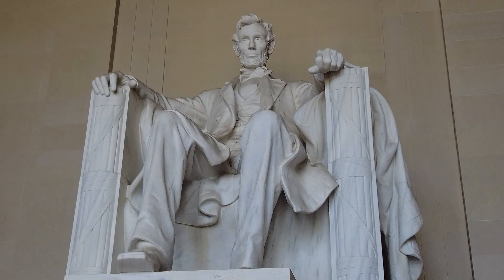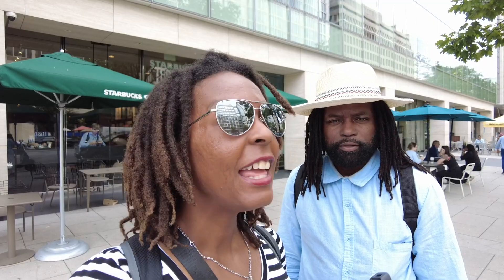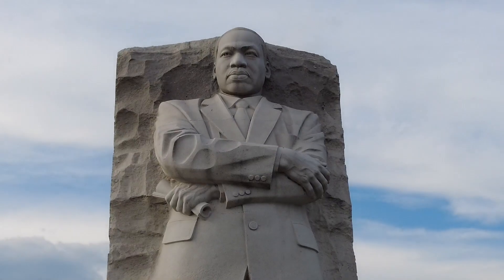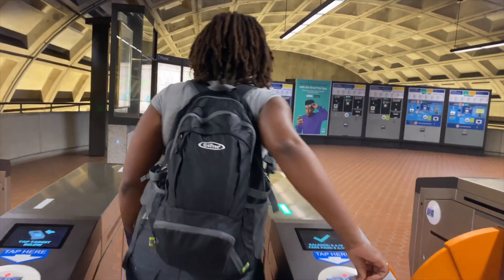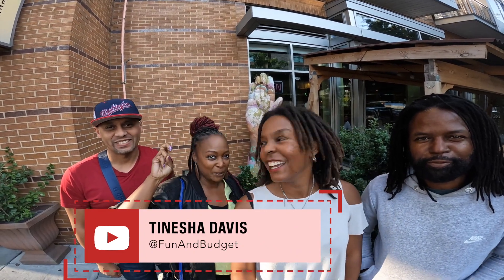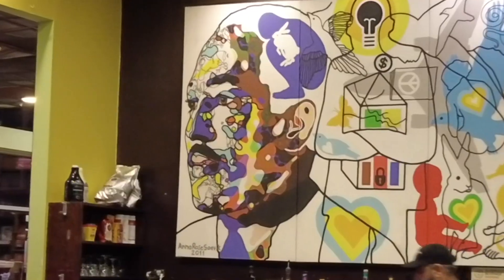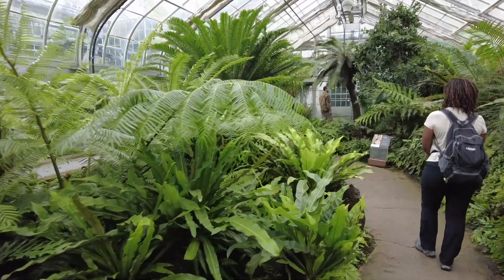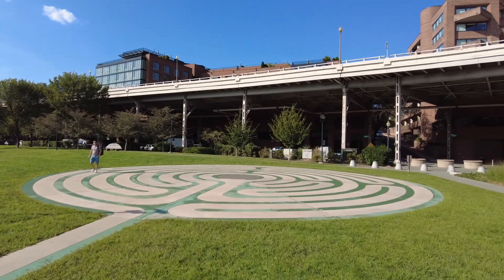The Wonders of Washington DC - 20 Things to Do and Restaurants to Try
Washington D.C. is jam-packed with stunning landmarks and intriguing museums. So, in this video, we’ll share our best travel tips with 20 things to do in Washington DC, how to get around the city, and the best places to eat. Many thanks to @FunandBudget for showing me around your hood! Be sure to check out Tinesha’s channel here!

CHAPTERS
Washington D.C. Highlights - 0:00
The National Mall - 0:53
The White House - 1:35
D.C. Memorials Worth Seeing - 2:54
The Best Way to Get Around D.C. - 6:40
Going inside the Washington Monument - 7:25
D.C. Museums Worth Seeing - 8:40
The Historic U-Street Neighborhood - 9:20
More Great D.C. Museums -12:12
Our Favorite Attraction in D.C. - 14:24
The National Cathedral - 15:08
The Oldest Neighborhood in DC - 15:47

OUR STORY
We are David & Kendra Lucas, an American couple who sold everything to travel the world.  Our goal is to visit 100 countries and permanently relocate to our favorite country.